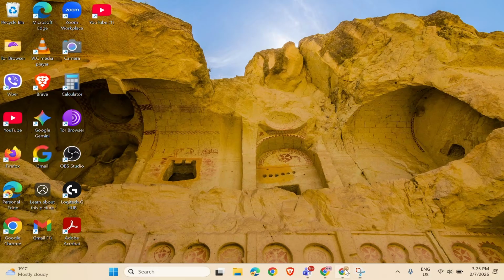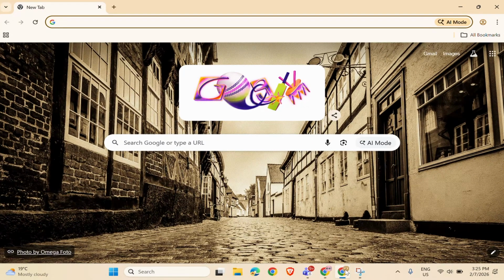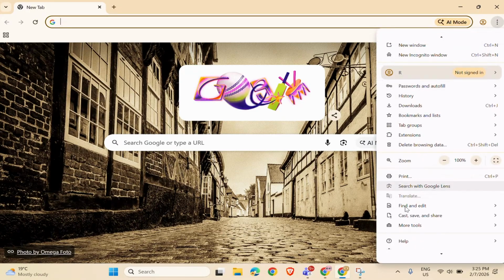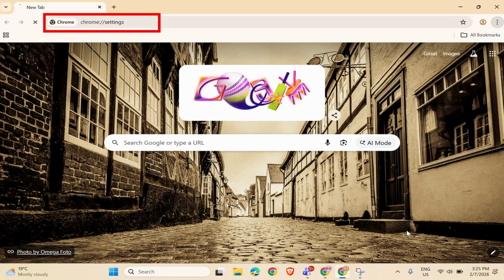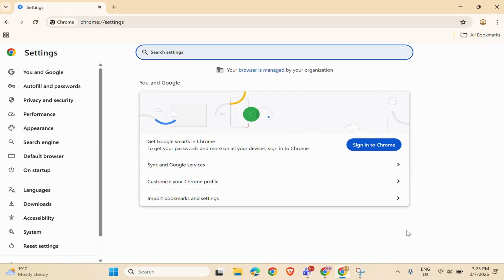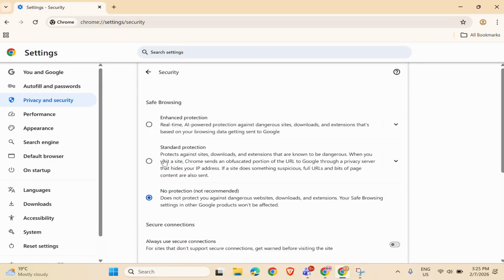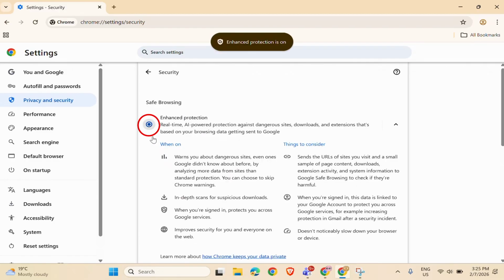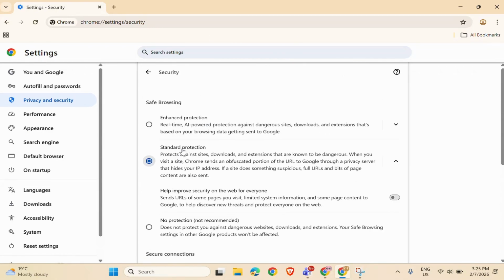How To Turn Safe Search Filter On Google ?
Welcome to our step-by-step guide on "How To Turn Safe Search Filter On Google ?" If you want to make your Google searches safer or block inappropriate results, this video will help you learn how to turn on SafeSearch on Google quickly and easily. We’ll show you how to enable Google Safe Search filter, manage SafeSearch settings, and control what appears in your search results. Whether you're using a phone, tablet, or computer, these simple steps will help you activate SafeSearch on Google and create a safer browsing experience for you and your family.

In this video, we will show:
How to enable SafeSearch on Google search
How to turn on Google SafeSearch on mobile and PC
Steps to manage SafeSearch settings on Google
How to block explicit results using Google SafeSearch